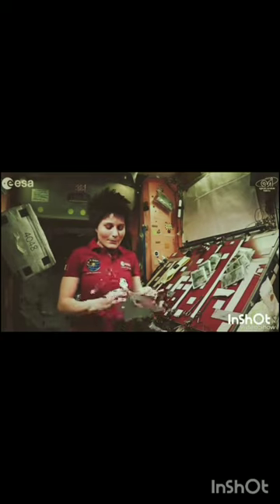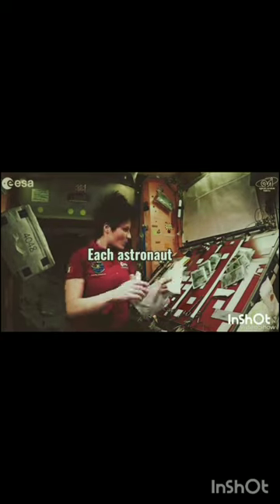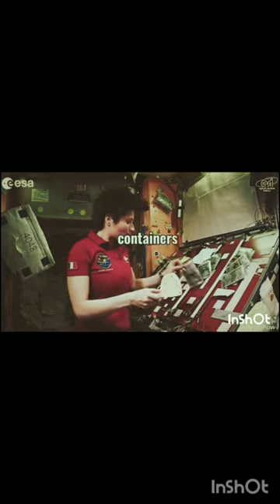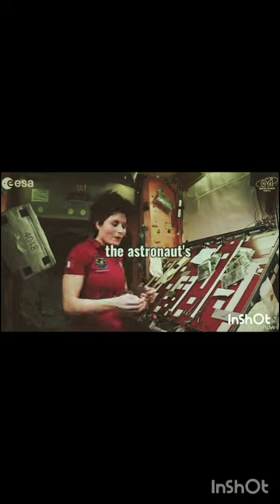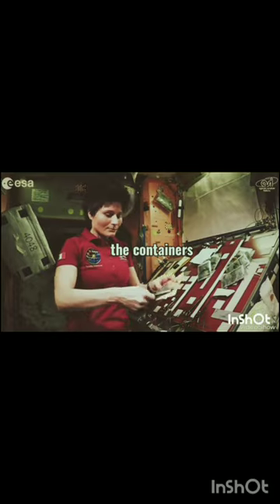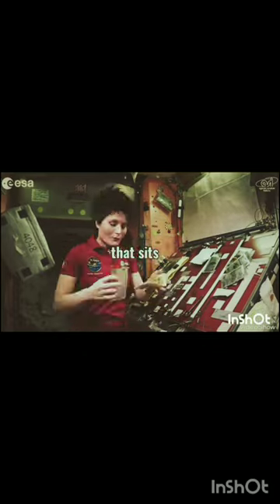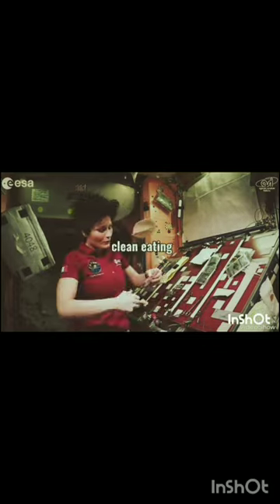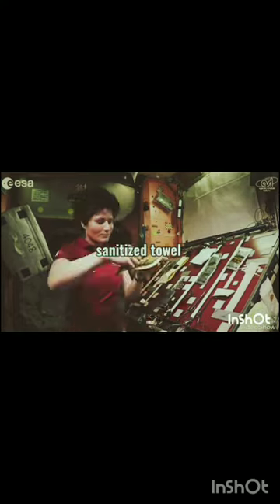How do people in space make food?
How do you cook in zero gravityThe space shuttle's kitchen doesn't need to be too extravagant because most of the foods are practically ready to eat A small galley in the shuttle's middeck houses a rehydration station that dispenses hot and cold water for rehydrated foods and drinksIt takes about 20 to 30 minutes to reconstitute and heat a meal. Each astronaut has a meal tray that holds the food containers. The tray can be attached to either the astronaut's lap or a wall. After the meal, the containers are placed in a trash compartment that sits underneath the middeck floor. Astronauts clean eating utensils and trays with pre-moistened, sanitized towelette.Each astronaut has a meal tray that holds the food containers. The tray can be attached to either the astronaut's lap or a wall. After the meal, the containers are placed in a trash compartment that sits underneath the middeck floor. Astronauts clean eating utensils and trays with pre-moistened, sanitized towelette.# shapes of life
feed
vedios
youtube shorts